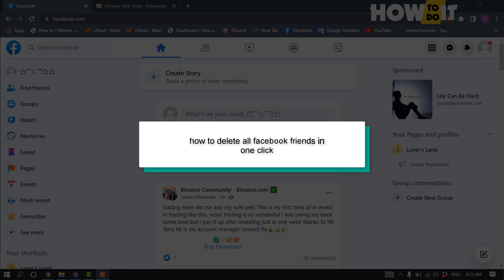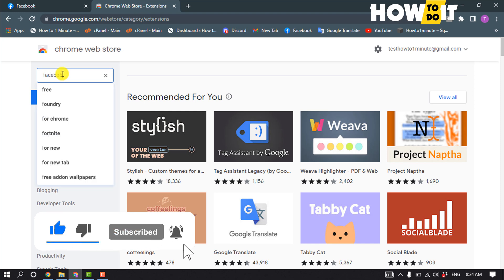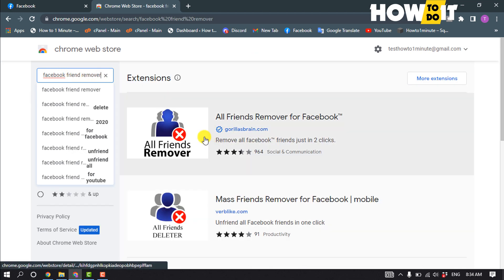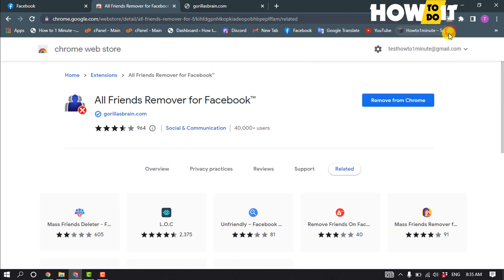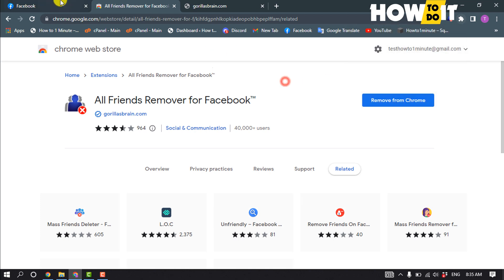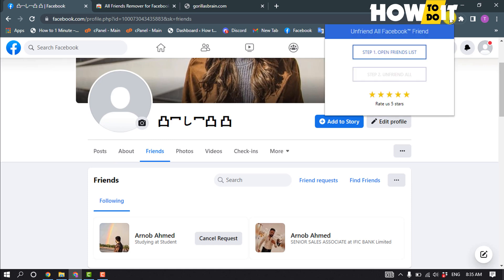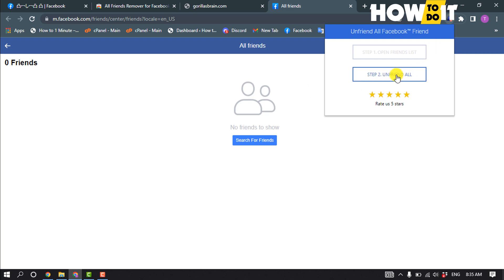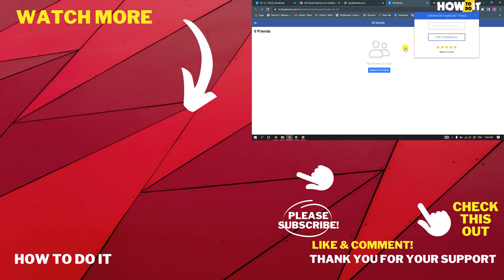How to delete all Facebook friends in one click 2024 | Skill Wave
1. You need to install the Facebook friends remover tool kit for FB and open your Facebook account,
2. go to your all friend section then click on this particular button, which will be available on the top of the chrome browser.
3. Having clicked on the button, it will take some time to remove your all friends from your list.

▼ Related Keywords ▼
"how to delete multiple friends on facebook at once on iphone"
"how to delete multiple friends on facebook at once on android"
"how to delete all facebook friends at once 2022"
"facebook friends remover"
"unfriend all facebook friends in one click on mobile"
"friend remover browser extension"
"how to unfriend multiple friends on facebook lite"
"how to delete all facebook friends at once 2020"